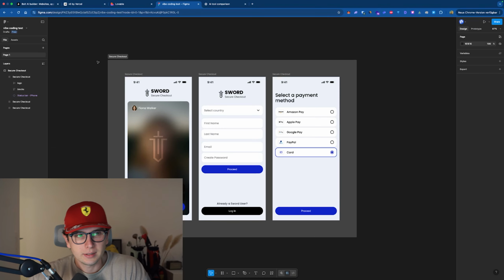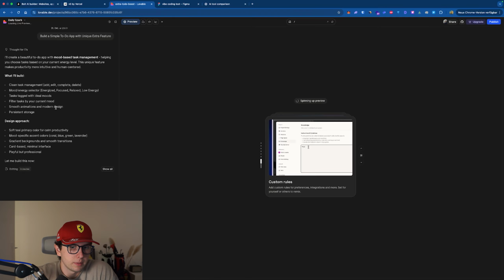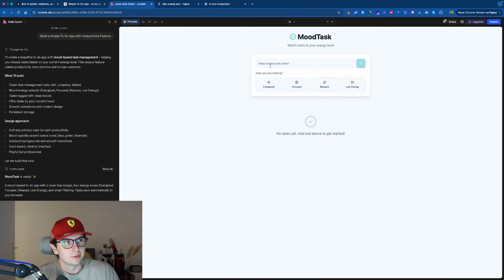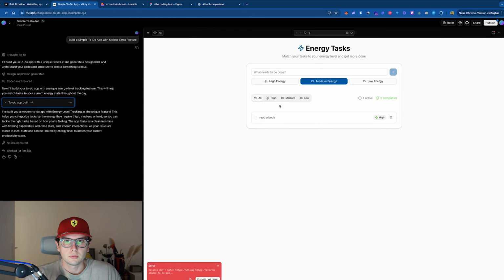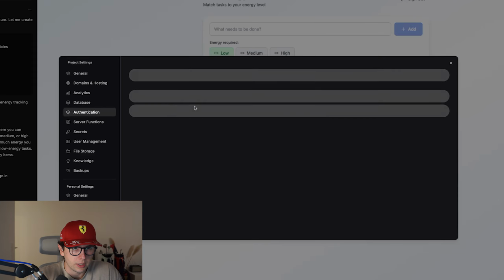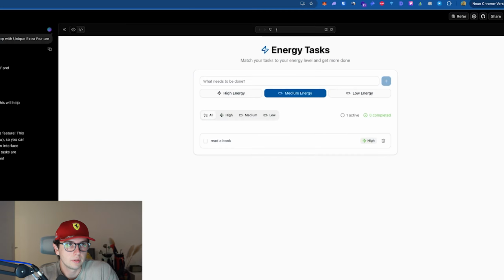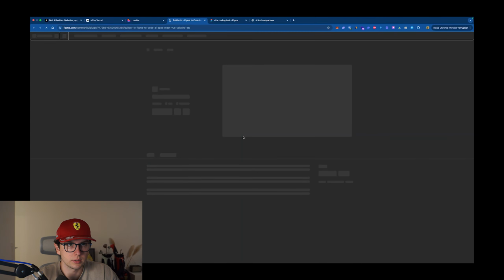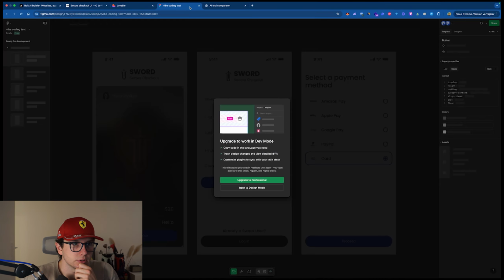what happens when you use AI coding tools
Let's dive into the world of AI-assisted coding! I'm testing various AI tools to see how they perform. I'll be using Cursor, ChatGPT, and Codeium, among others, to explore the capabilities of ai coding assistant and ai for developers.